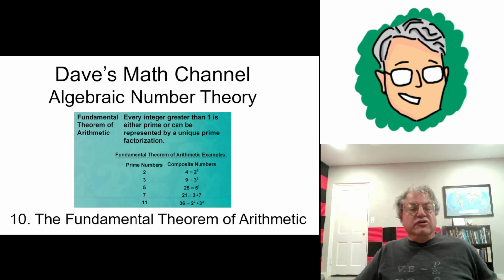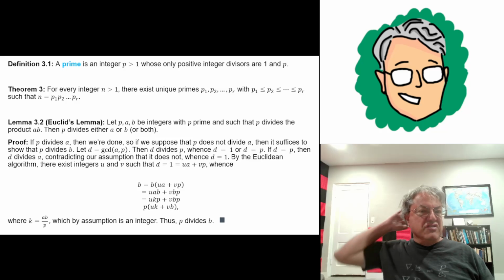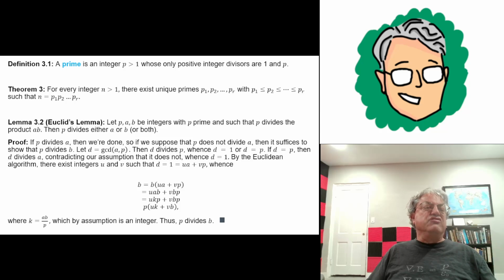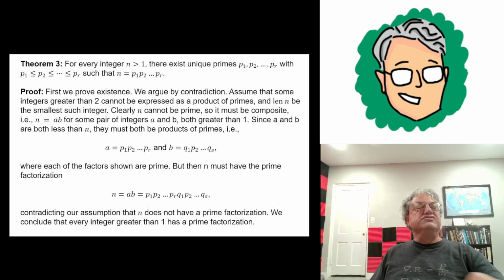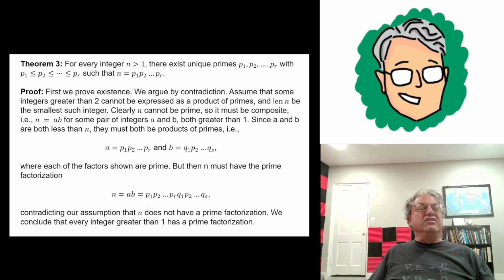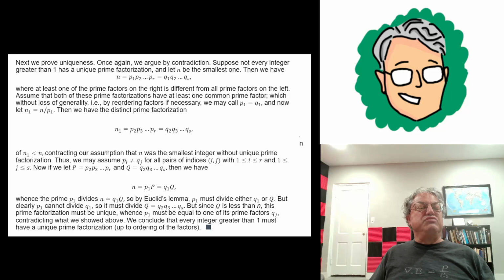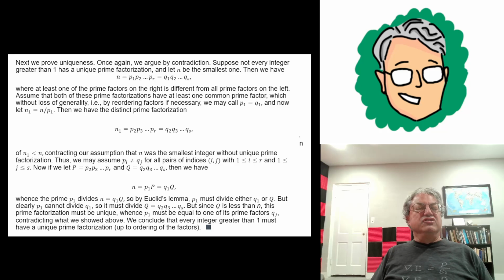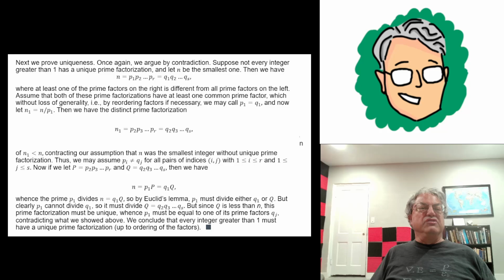Algebraic Number Theory, Lesson 10: The Fundamental Theorem of Arithmetic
In this video, I prove the Fundamental Theorem of Arithmetic, namely that every integer greater than 1 has a unique representation as a product of not necessarily distinct primes, up to ordering of the prime factors.